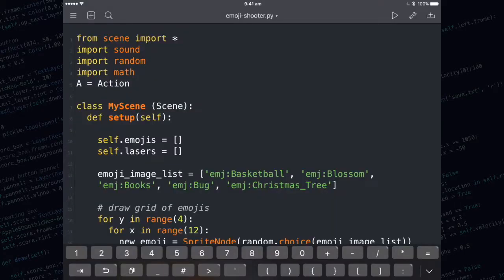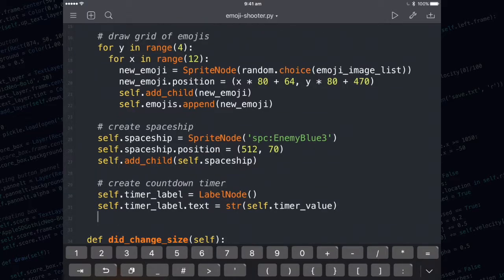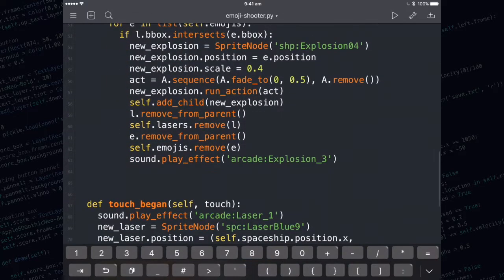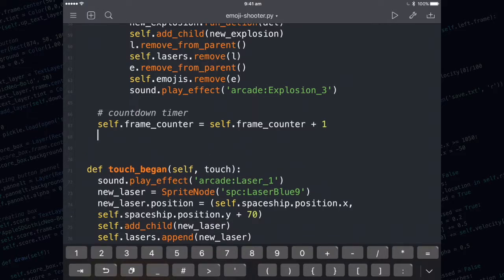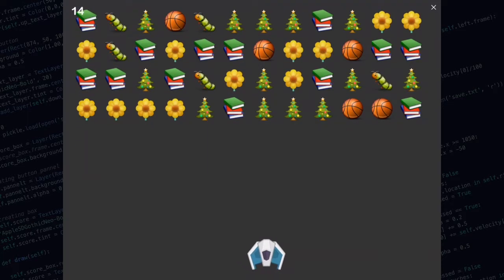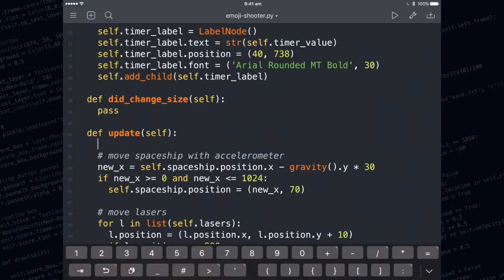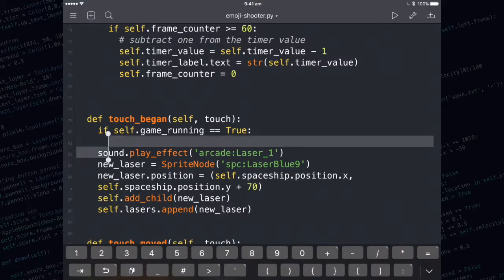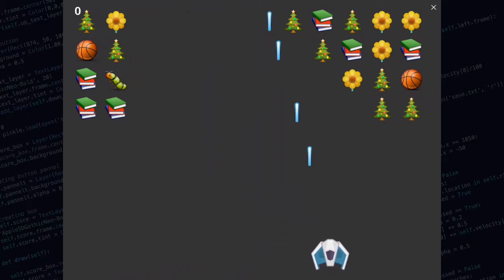Emoji Shooter - Part 4 - Python Game Tutorial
How to use run actions on a SpriteNode in Pythonista.